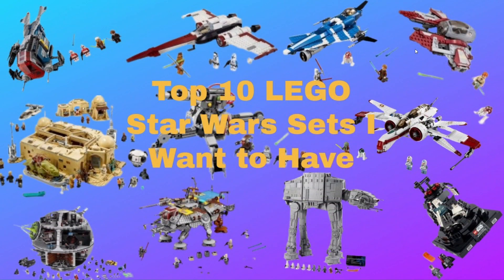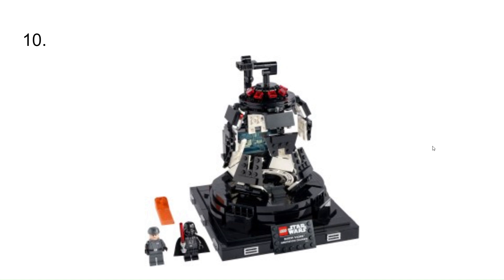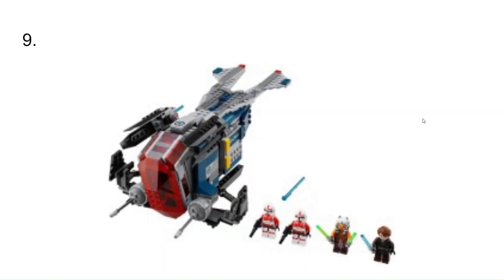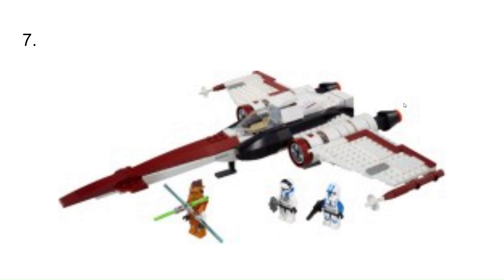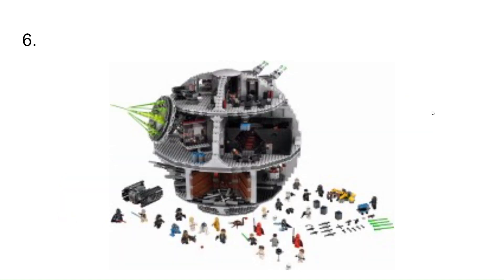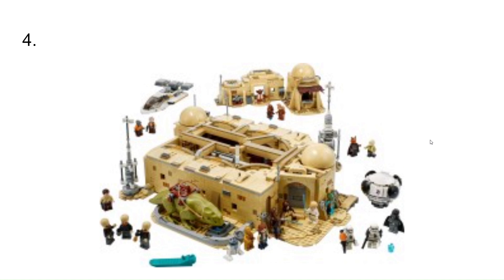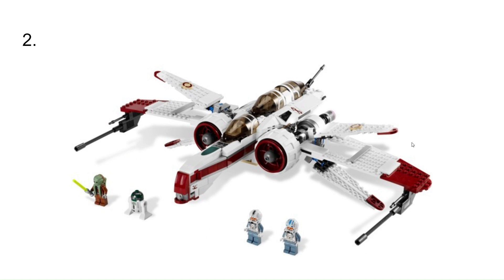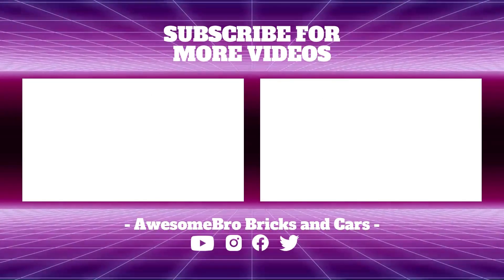Top 10 LEGO Star Wars Sets That I Want to Have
This is the video where I go over the LEGO Star Wars sets I want or wish I had. Make sure to put video and MOC ideas that you think I should do next.